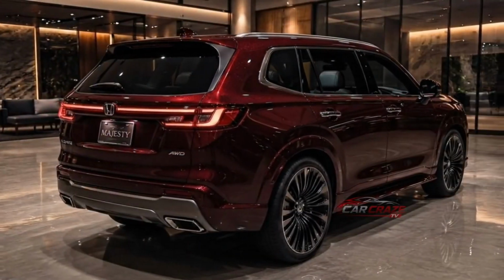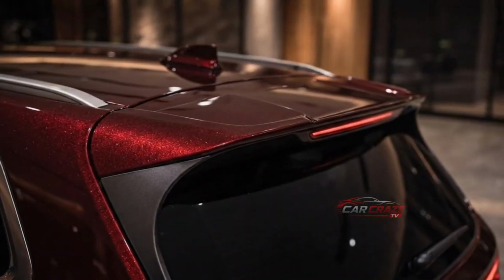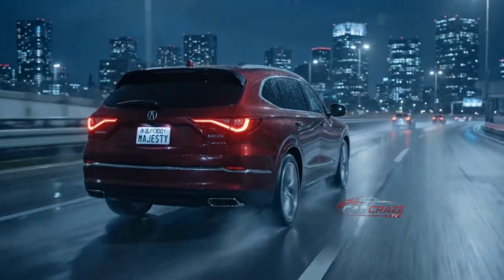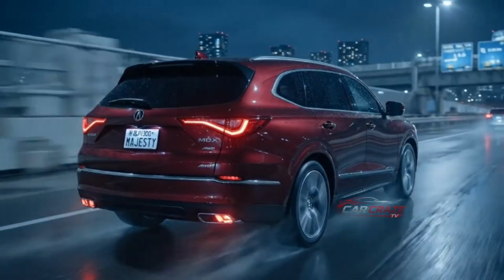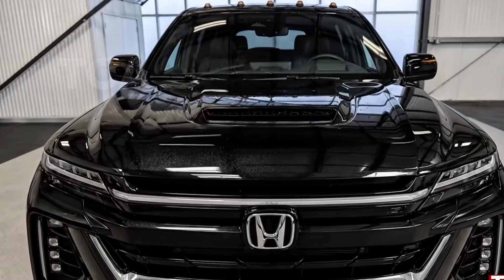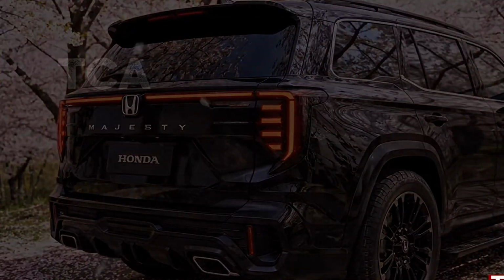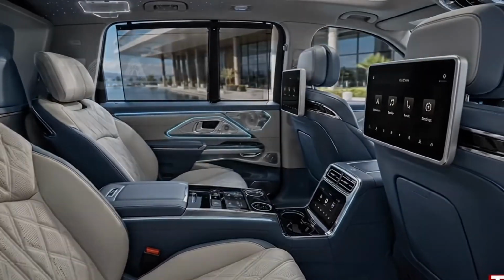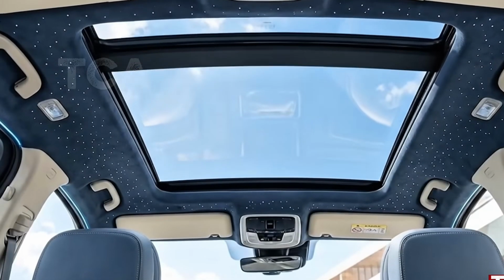2027 Honda Majesty SUV Concept2027 Honda Majesty SUV Concept2027 Honda Majesty SUV Concept